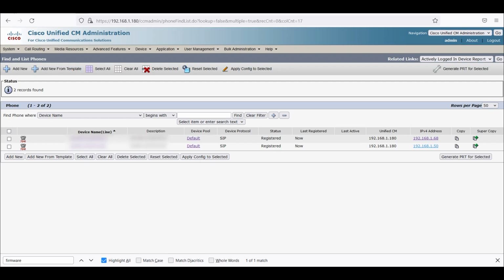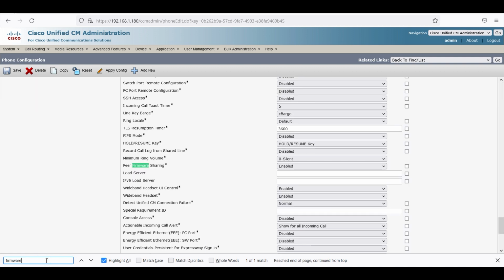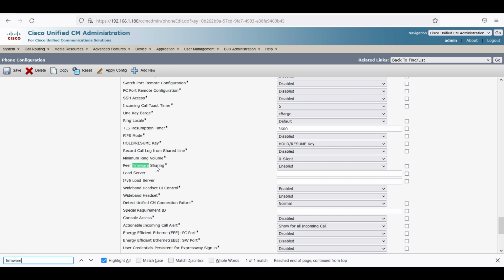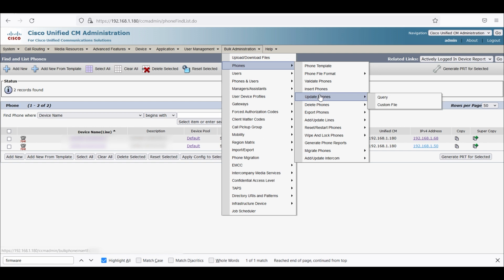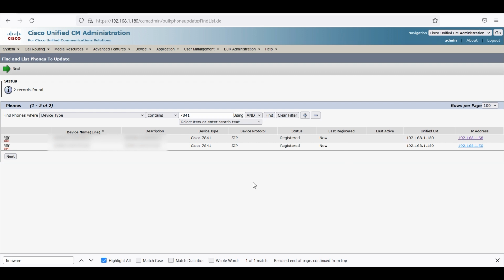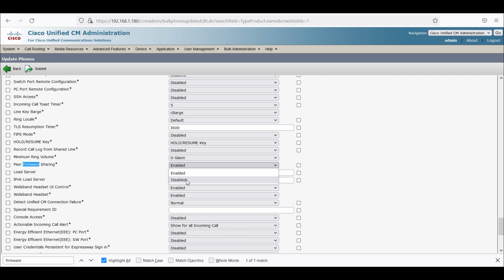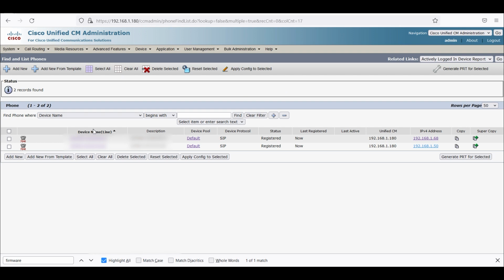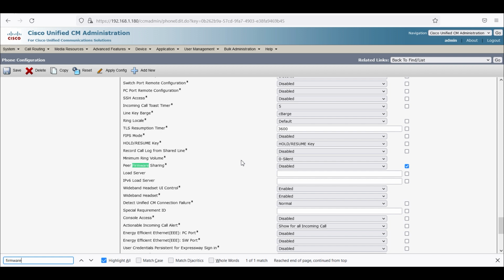CUCM how to disable peer firmware sharing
This is a self help video that illustrates how to disable peer firmware sharing on CUCM.

Websites related to the firmware migration subject:
Cloud Upgrader
Convert between Enterprise Firmware and Multiplatform Firmware for Cisco IP Phone 7800 and 8800 Series Guide